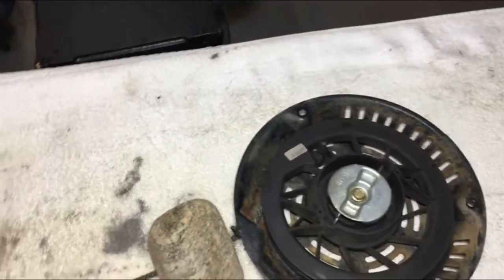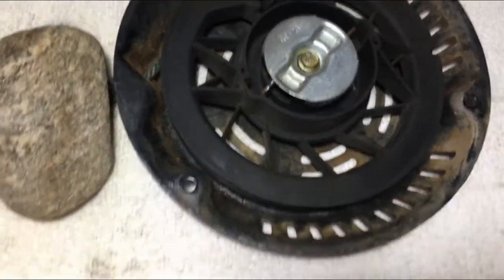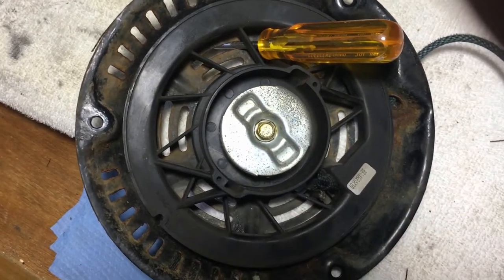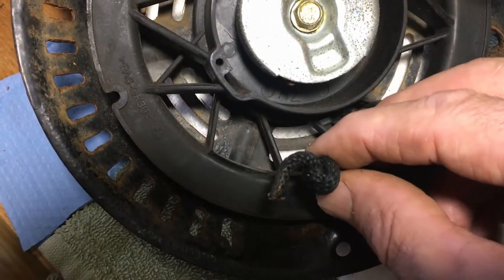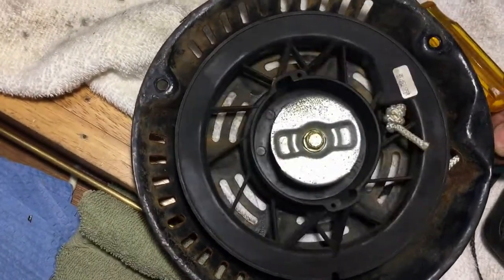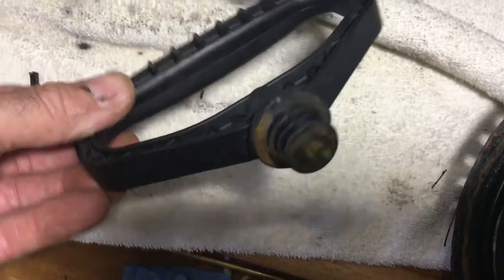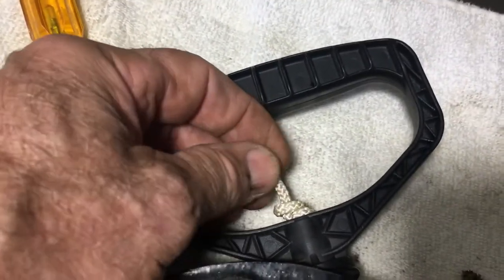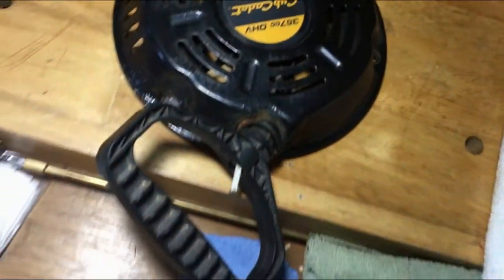Snow blower Lawnmower Recoil Repair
Rope Recoil Repair for Lawn Mower and Snow blower .
Here is a Paid link for Recoil Rope